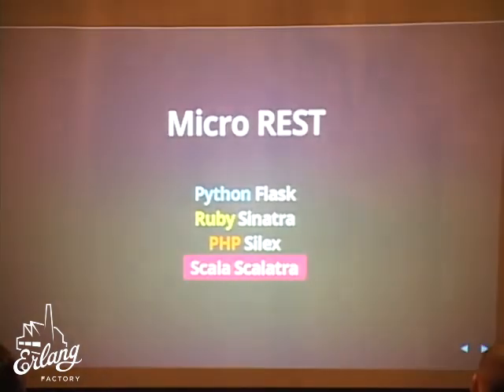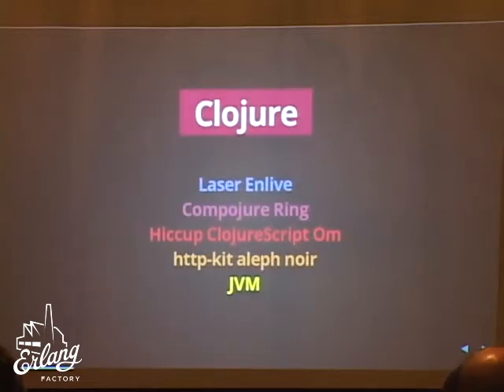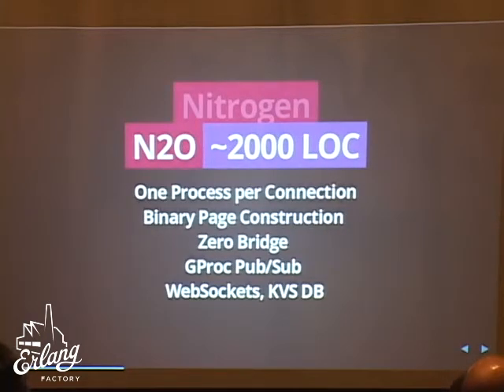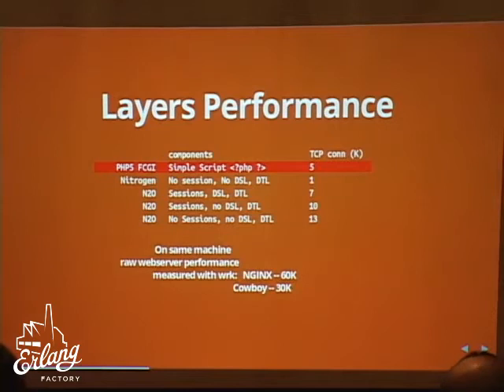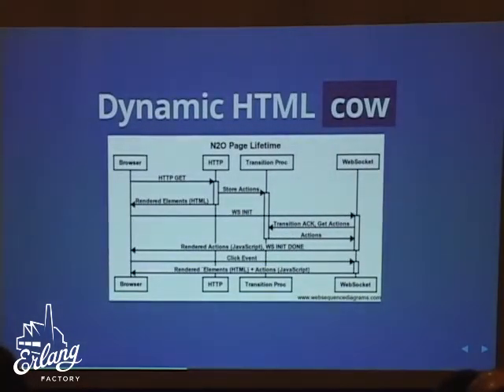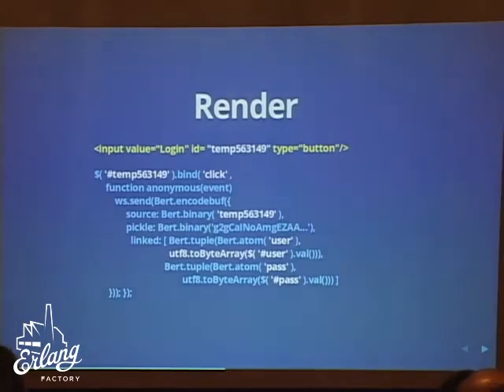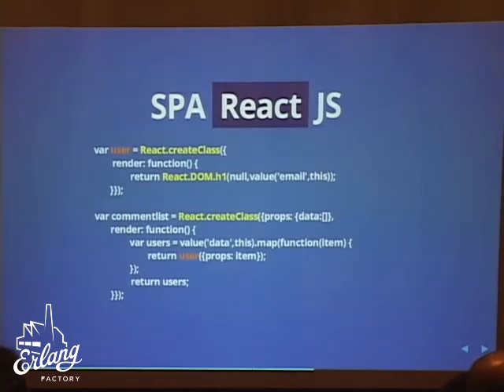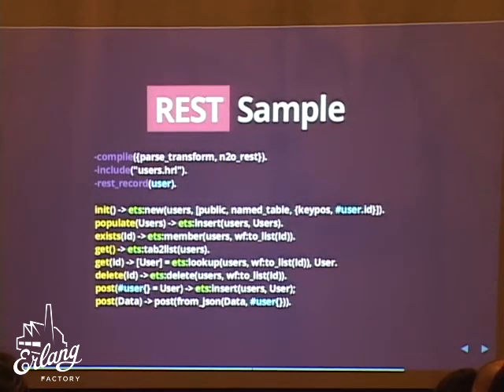Erlang Factory 2014 -- N2O - The Most Powerful Web Framework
Maxim Sokhatsky - N2O - The Most Powerful Web Framework